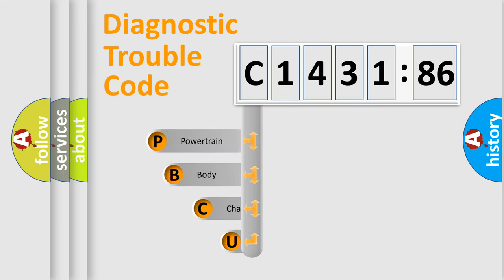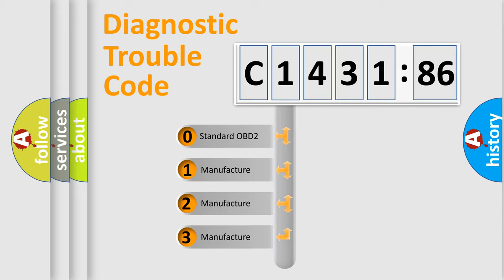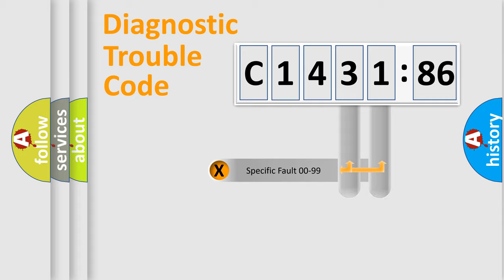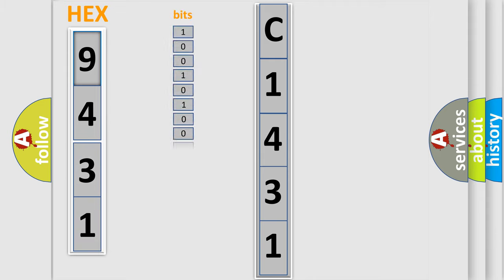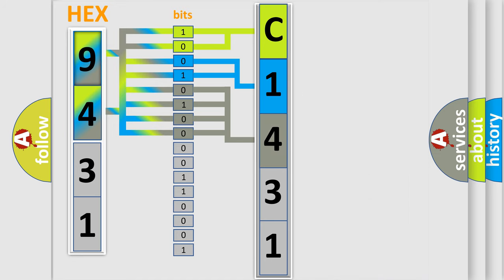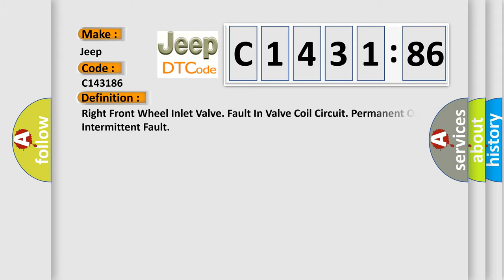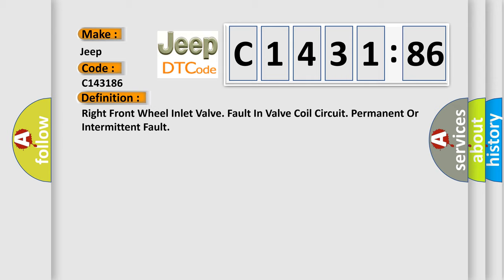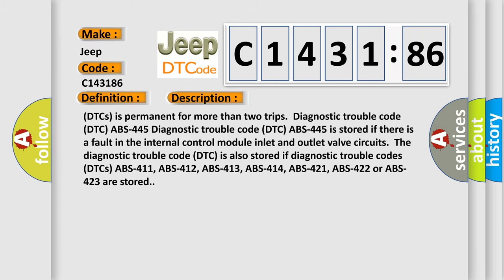DTC Jeep C1431-86 Short Explanation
Contents:
0:21 Basic DTC analysis according to OBD2 protocol standard.
1:48 Insight into programming
2:58 A diagnostically understandable description of the Diagnostic Trouble Code
3:05 Basic error definition

Make:
Jeep
Code:
C1431 86
Definition:
Right Front Wheel Inlet Valve. Fault In Valve Coil Circuit. Permanent Or Intermittent Fault
Description:
Cause:
Defective fuse 14. (For the 850 diesel,fuse 11A or 4).Open-circuit in power supply (30-feed) to control module #9.Contact resistance in terminals.Defective control module.
Failure Type:
Signal Invalid
This sub type is used for failures where some circuit quantity, reported via serial data, is not plausible given the operating conditions.